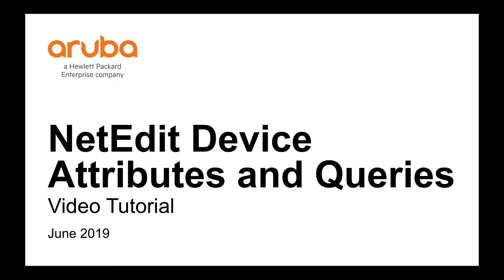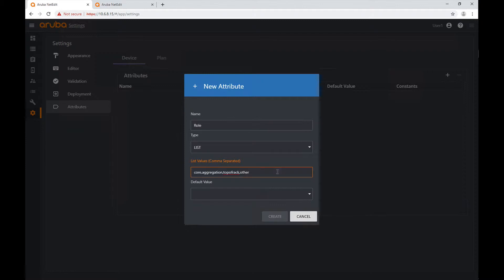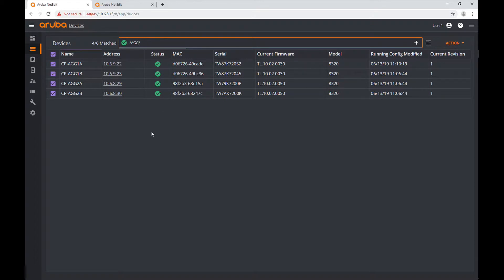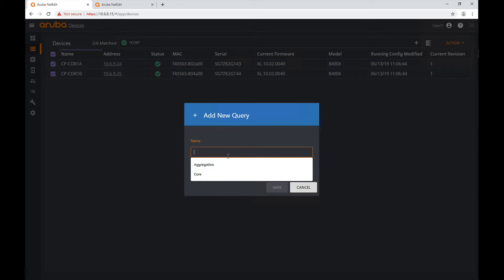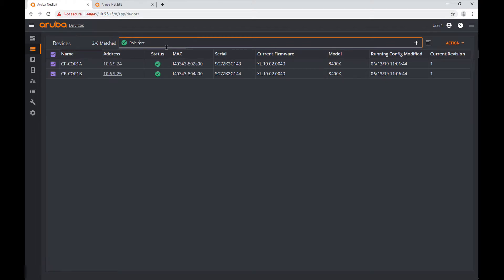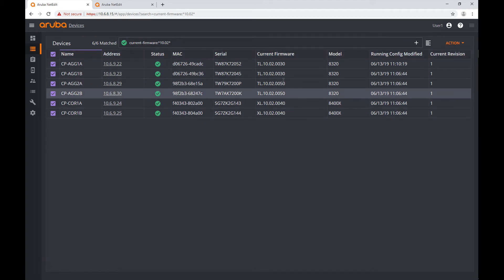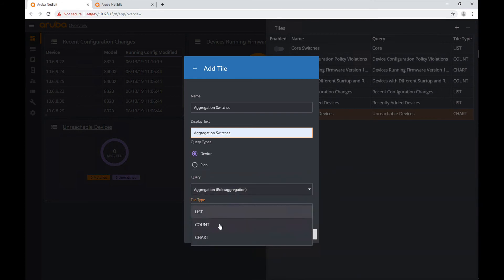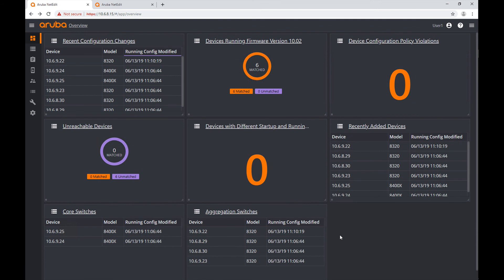Device Attributes - NetEdit 1.1 Tutorial Series 05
NetEdit 1.1 Device Attributes
This tutorial shows how to create device attributes, assign them to devices, use the attributes to create permanent queries and use the queries to create new tiles on the main dashboard.